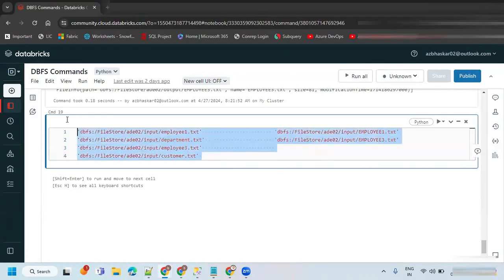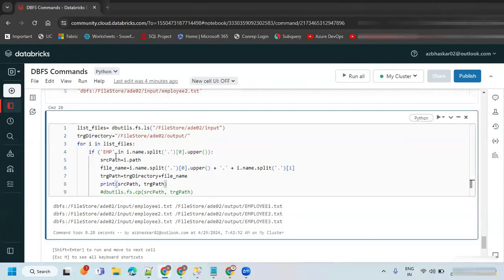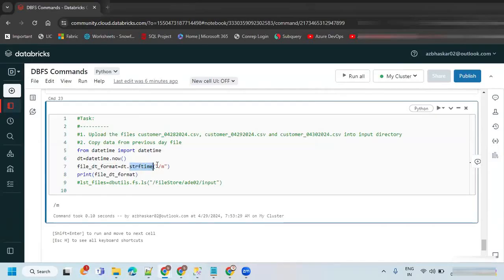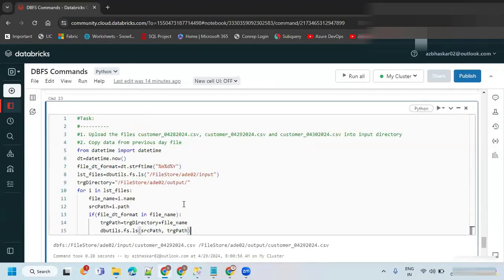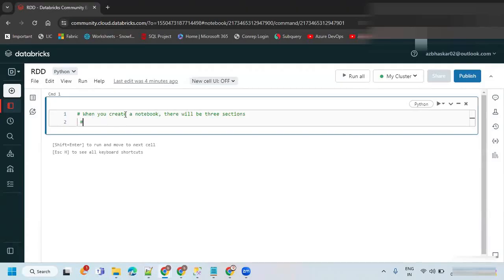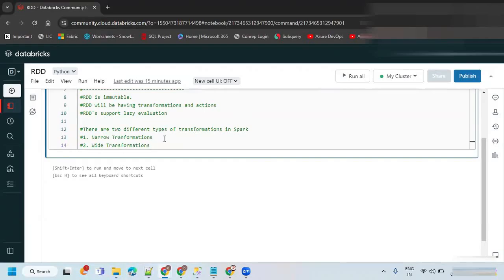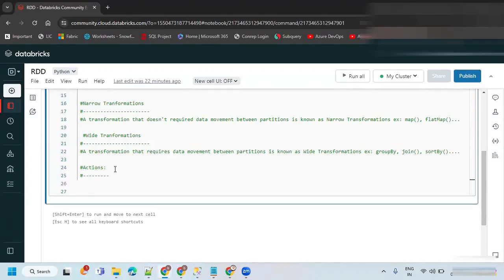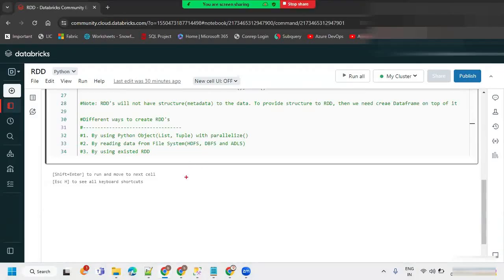Day 37 Azure Data Engg with Data Factory